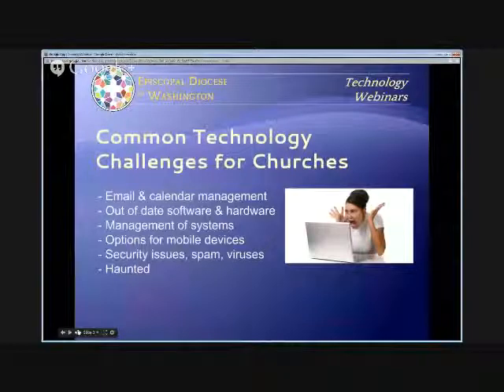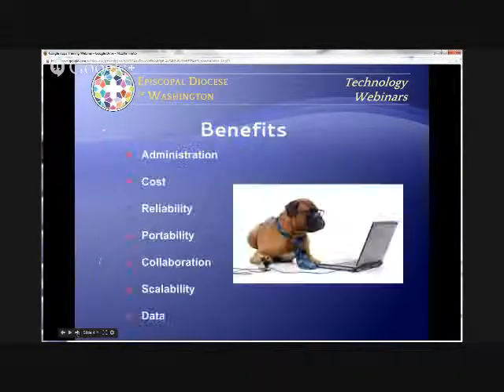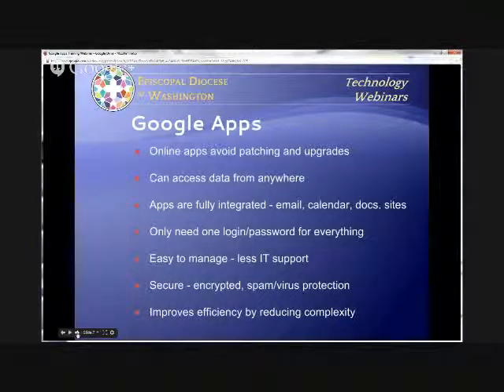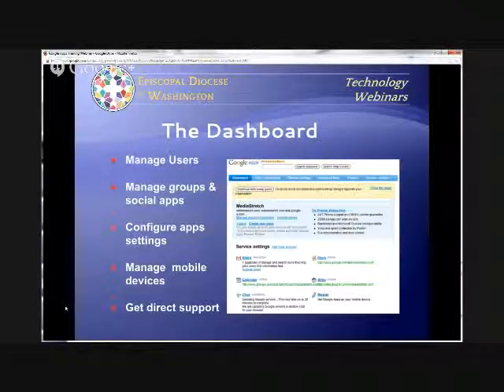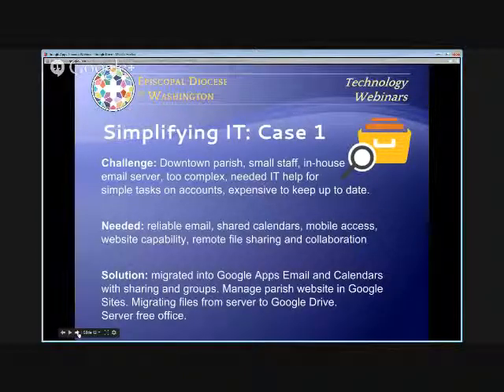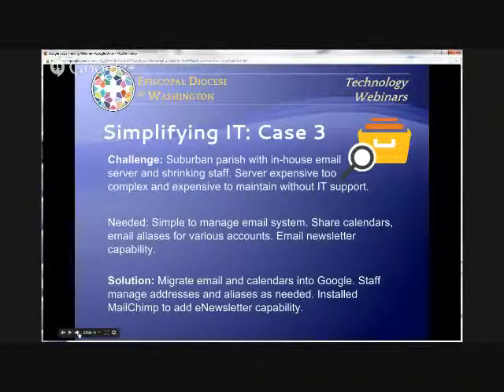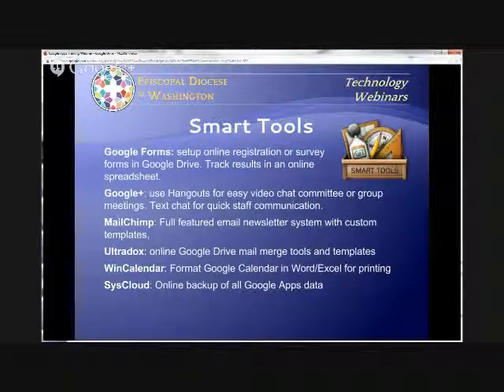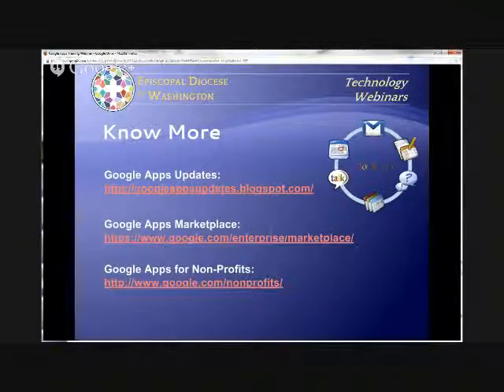Empowering Parish Technology with Google Apps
Information session on the why and how of empowering your parish technology systems with Google Apps.